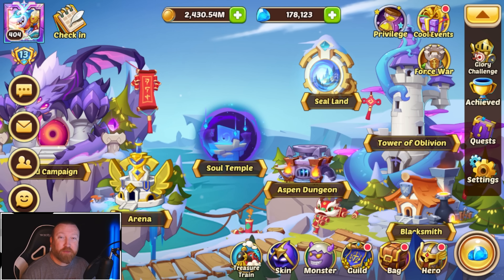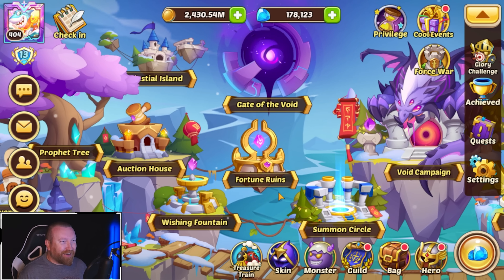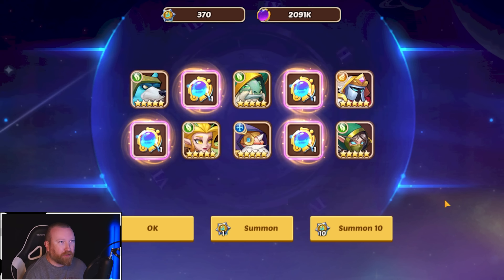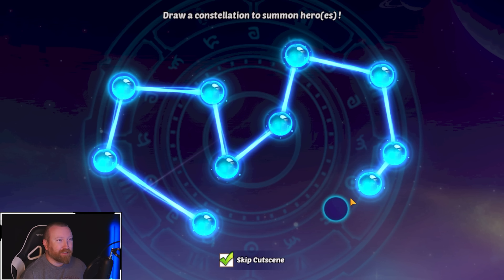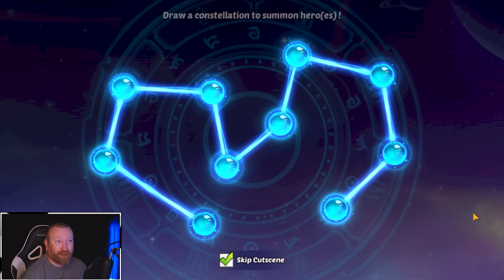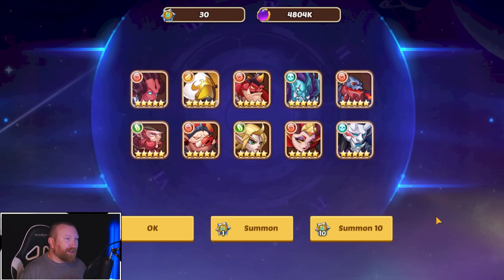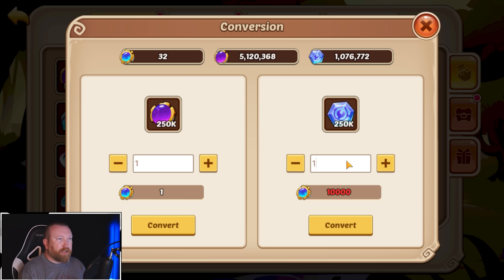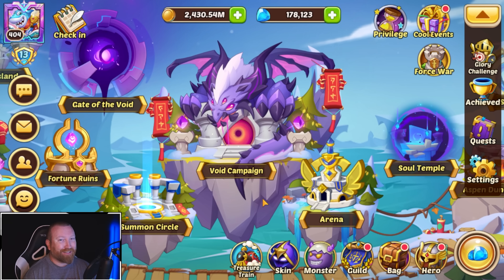Idle Heroes - GOD TIER Luck on Transcendence Summons!!!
Hey everyone, that was one of our BEST Core of Transcendence summoning sessions EVER!!! Could you imagine the number of Spheres we could have ended up with if we didn't low roll the last 90ish?!?!